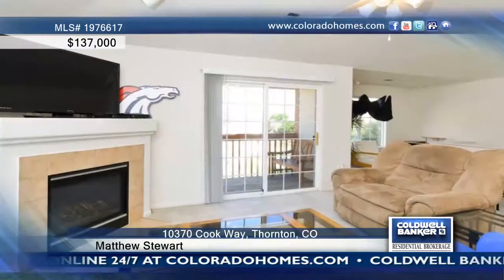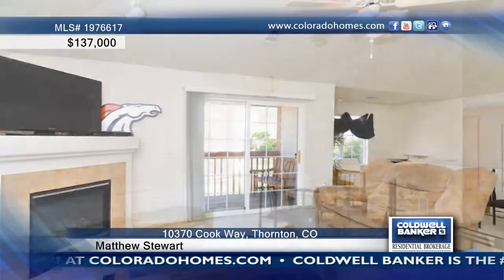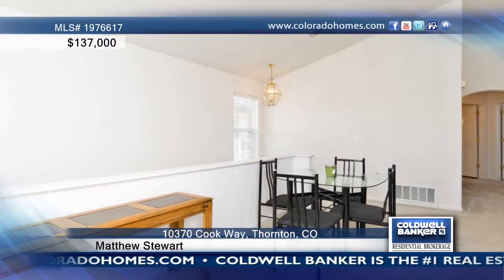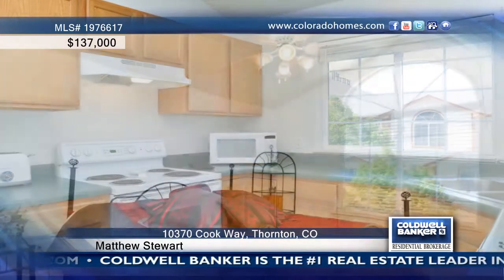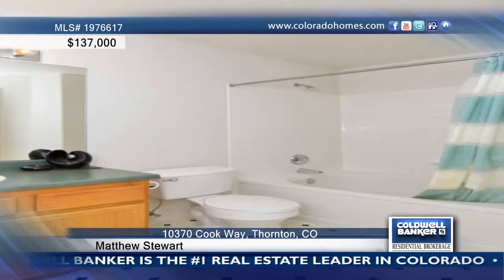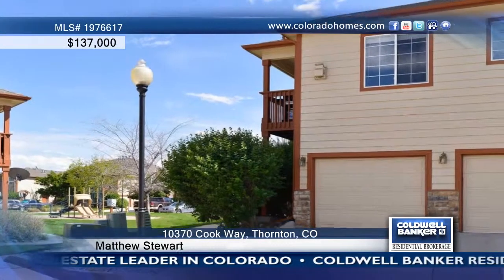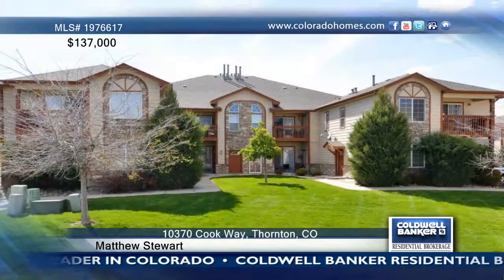10370 Cook Way Thornton, CO Homes for Sale | coloradohomes.com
10370 Cook Way, Thornton, CO
 Matthew Stewart-Coldwell Banker |

Light with high, vaulted ceilings! This one bedroom condo has a very open floor plan with a cozy fireplace. The balcony overlooks the play area. Very clean with a large bedroom and bathroom, and a nice garage! Close to community pool, parks, and shopping! Buyer to verify schools if applicable.